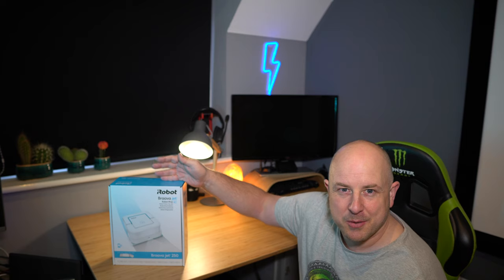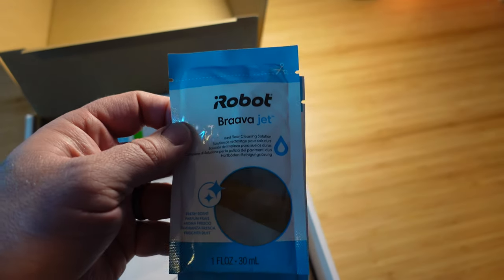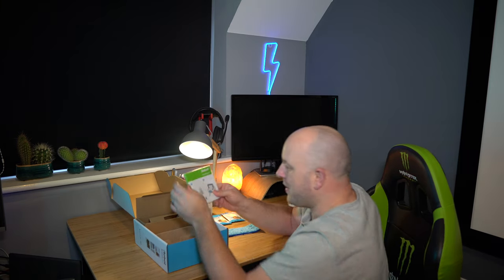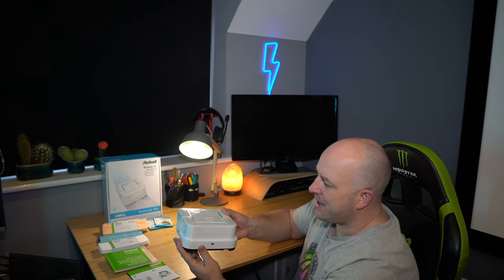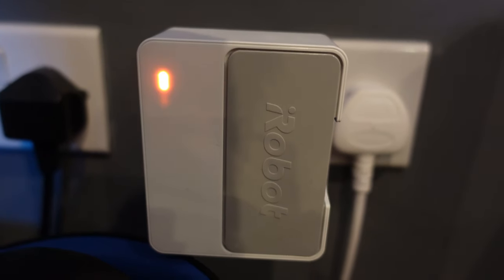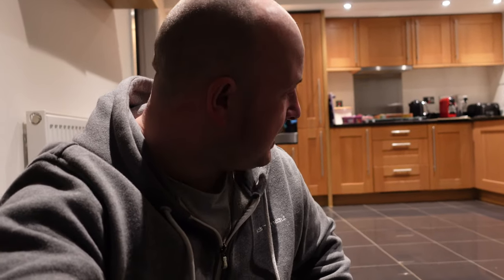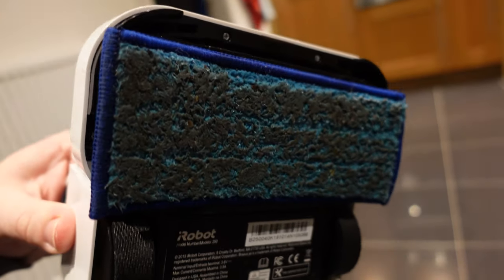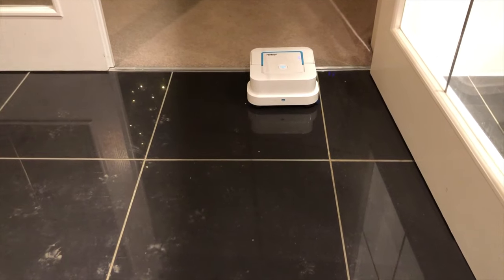iRobot Braava Jet 250 Unboxing and Review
If you are a subscriber to the channel you will know I am an fan of domestic robots, and in this video I share my experience and thoughts with the iRobot Braava Jet 250 Mopping Robot I have added to our family.